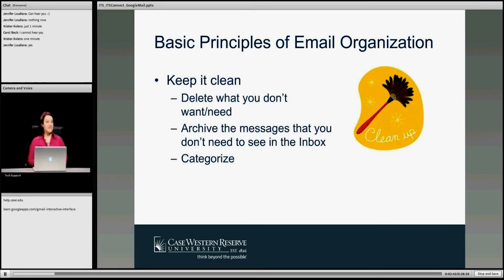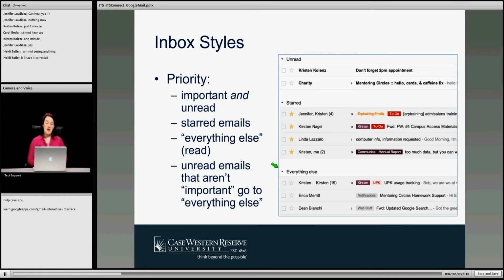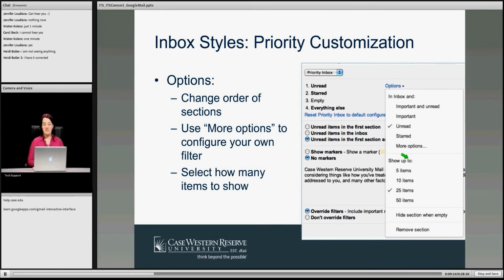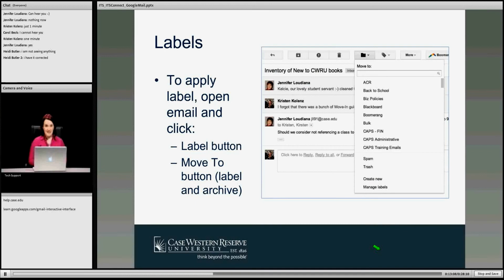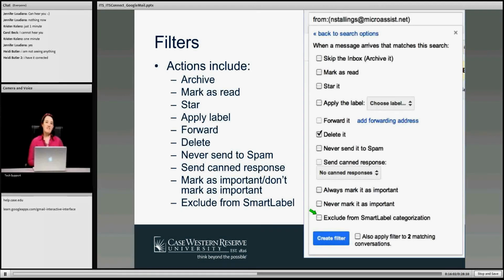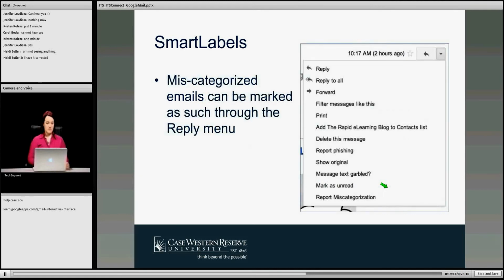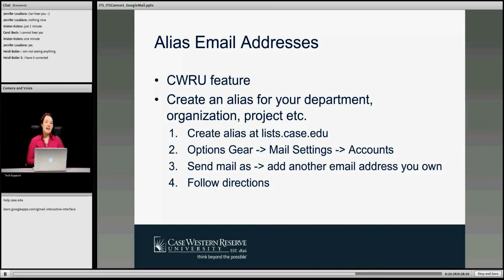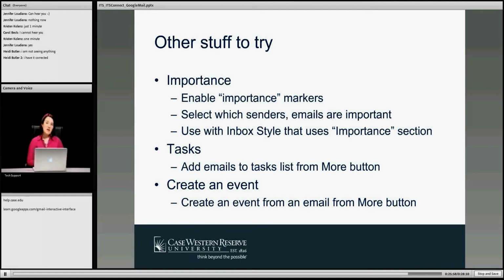Google Mail: Customizing webmail.case.edu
Title: Google Mail: Customizing webmail.case.edu
Speaker: Kristen Kolenz